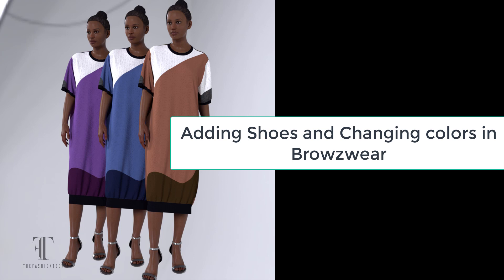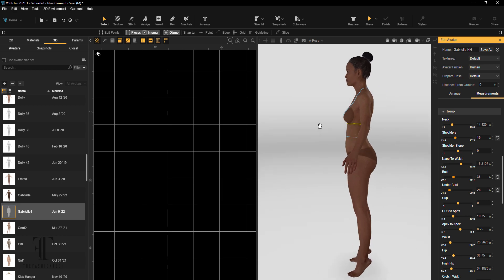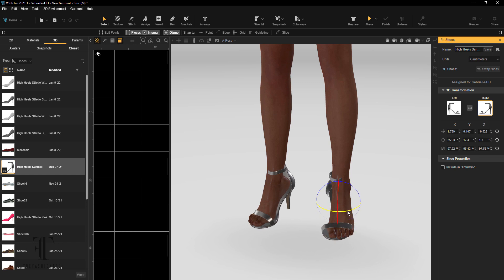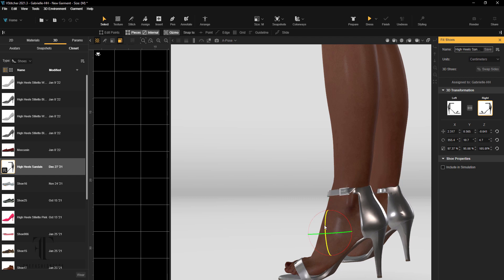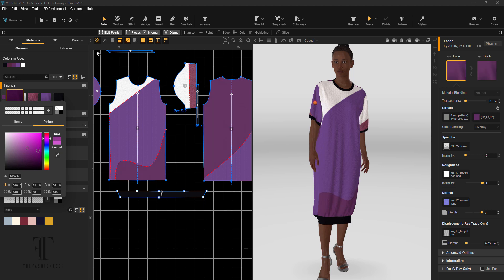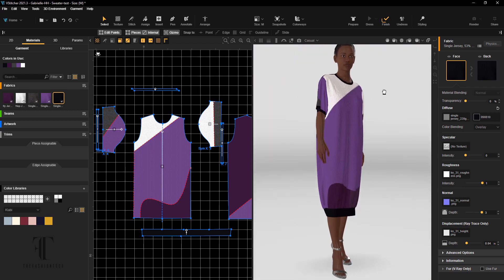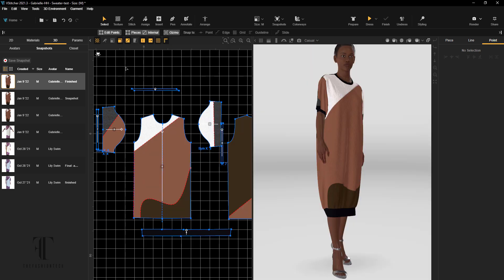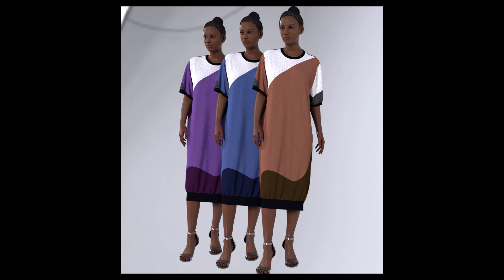Browzwear tips in 10 v1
Check out how to get the shoes on!!! - Adjusting the Avatar sizing and stance for High Heel shoes and all shoes. Adding colors and render points of interest.